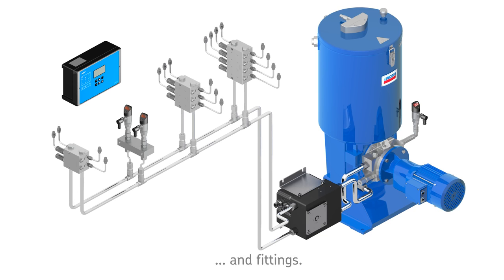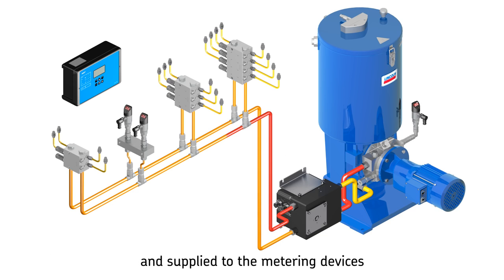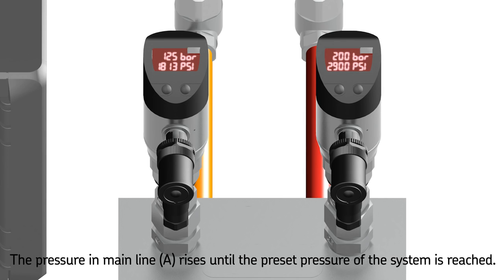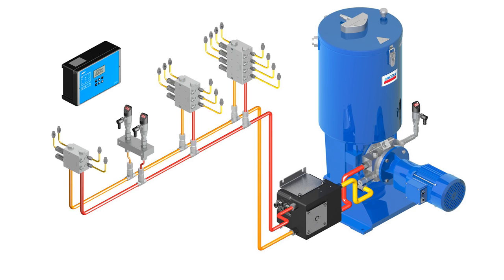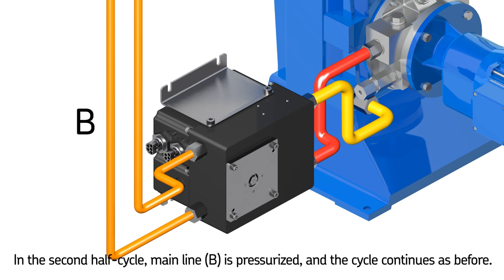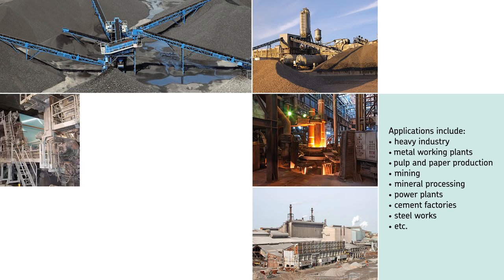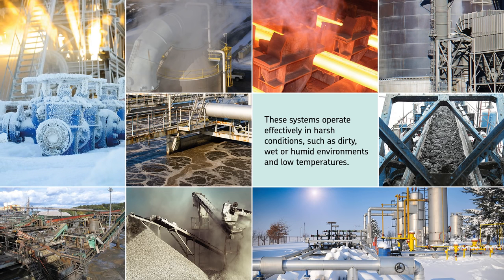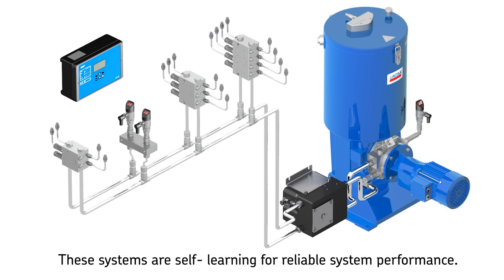SKF Sistemas de Lubrificação de Linha Dupla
Descubra como os sistemas de lubrificação dual-line da SKF e da Lincoln funcionam. Esta animação apresenta componentes do sistema, princípio de funcionamento e aplicações típicas.